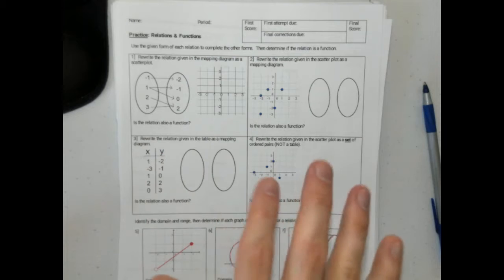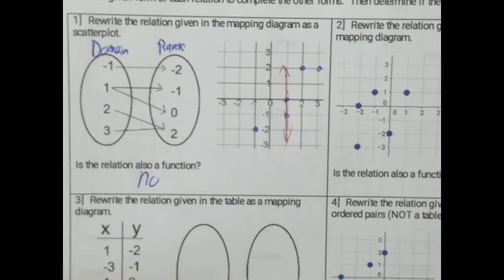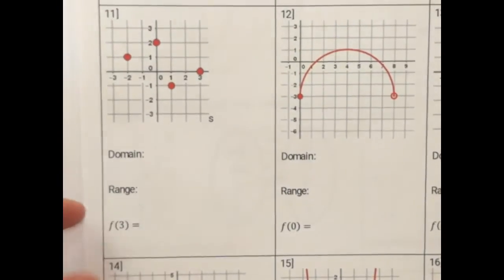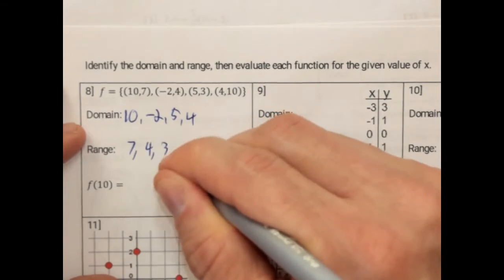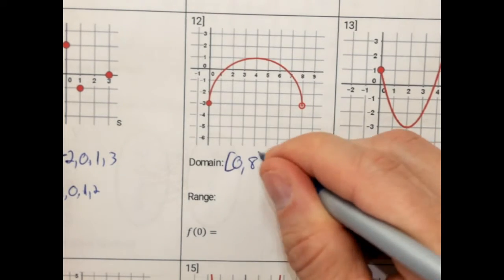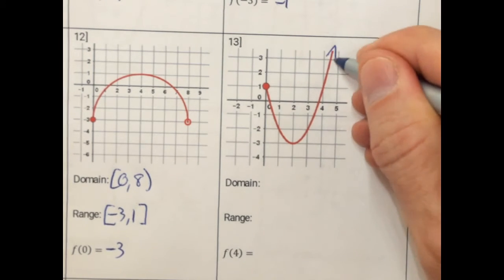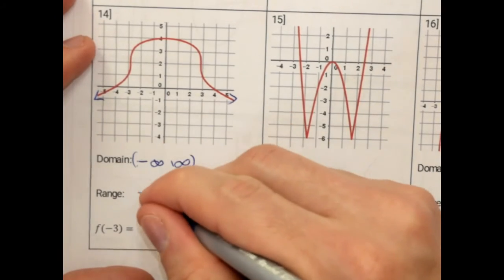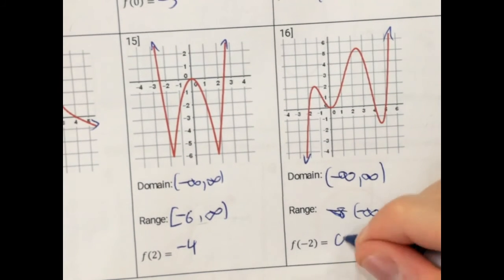1-3 Relations and Functions 2 (Interval Notation)